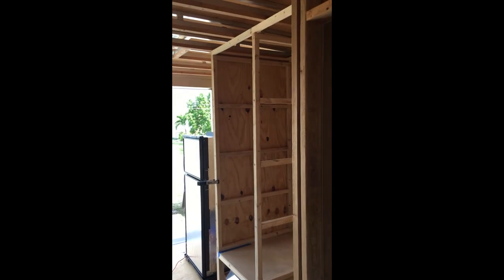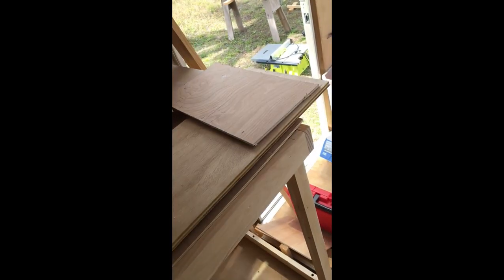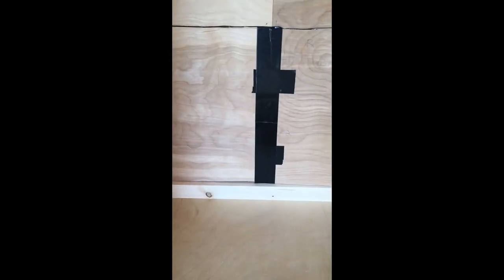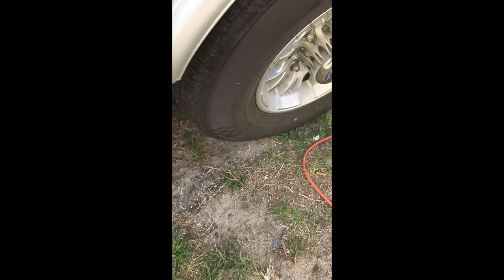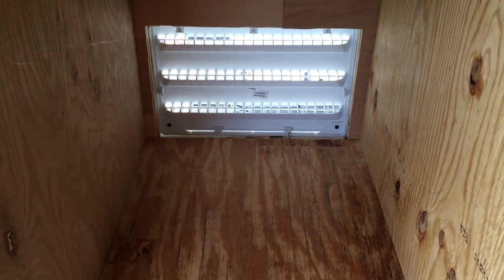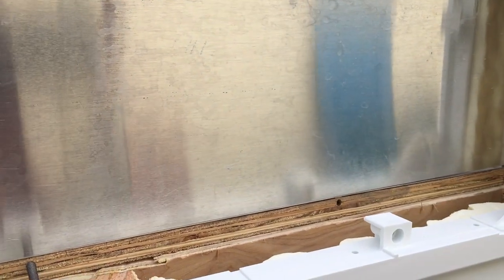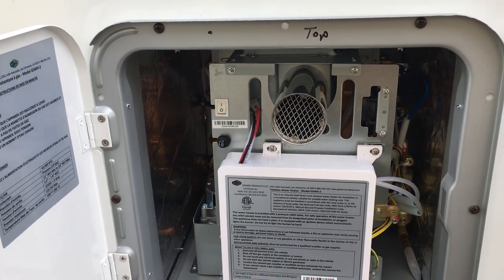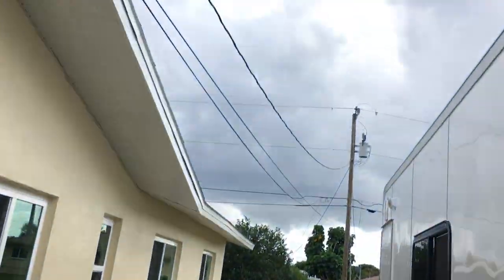RV Trailer Build #61 - Dometic Refrigerator Compartment Build & Access Panel #1 Cut-Out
Brand: Dometic
Model: RM3962RB